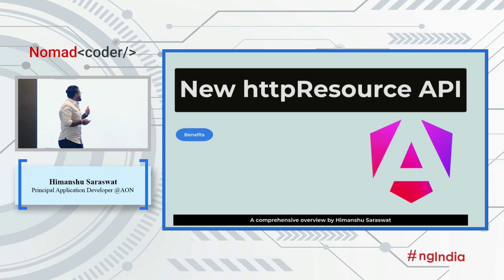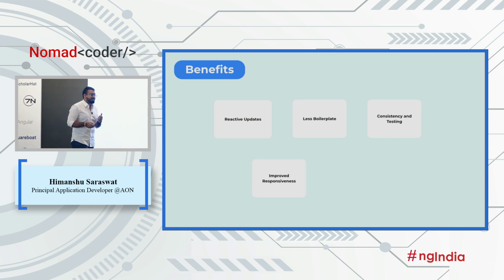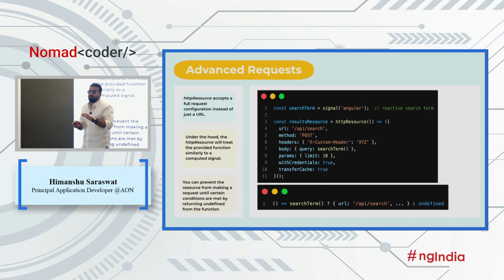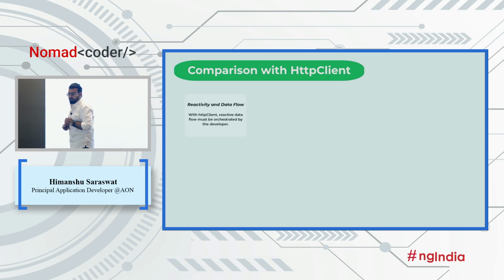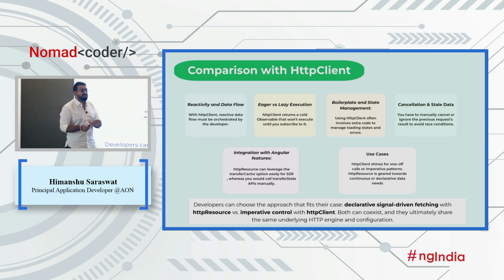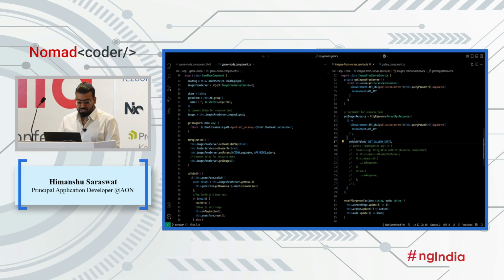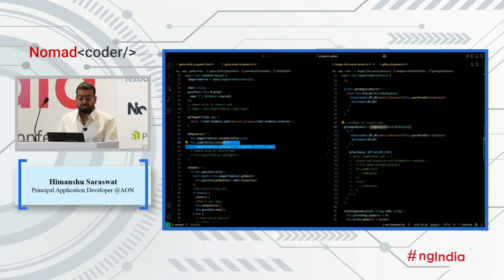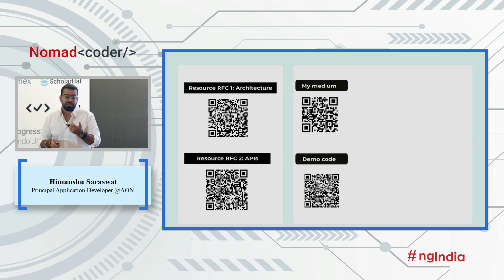ng-India 2025 | New httpResource API: Don’t need httpClient anymore? by Himanshu Saraswat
In this ng-India talk, Himanshu Saraswat explains the New httpResouce API of Angular v20

The ng-India is one of the world's largest Angular conferences, held annually in Gurgaon, India.